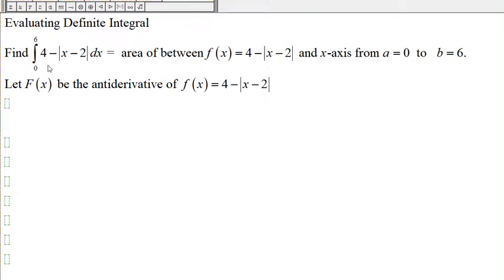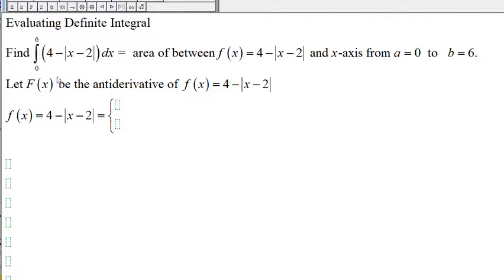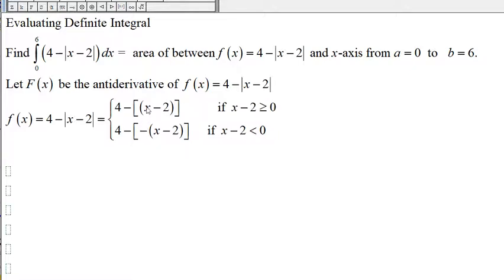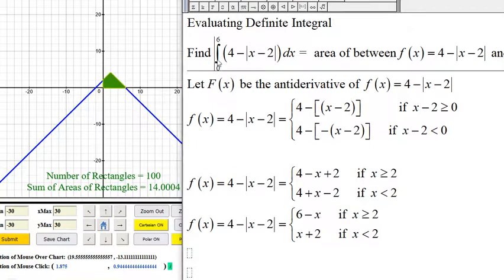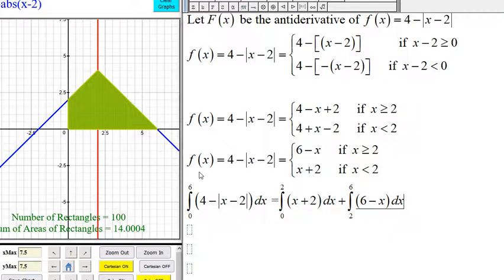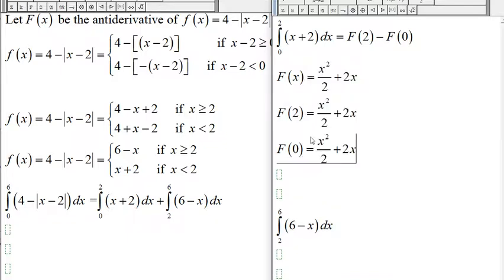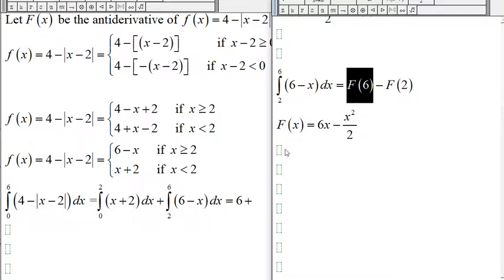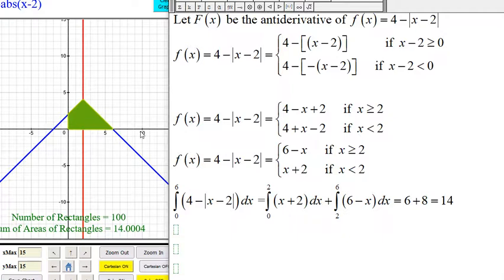Calculus (video 111): Evaluating Definite Integral (part 3)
Calculus: Evaluating Definite Integral